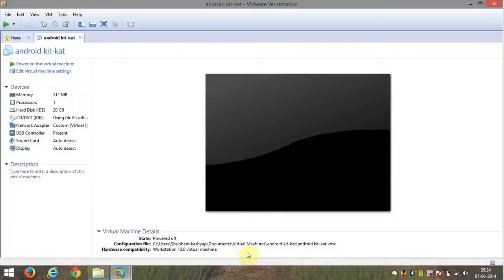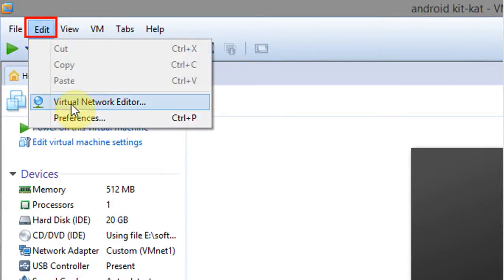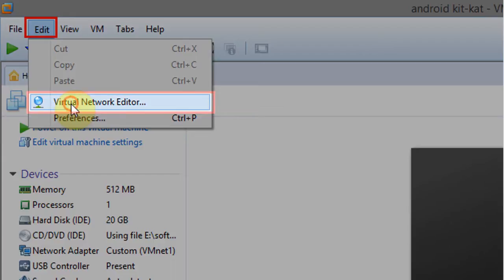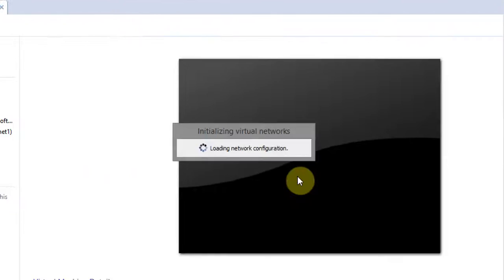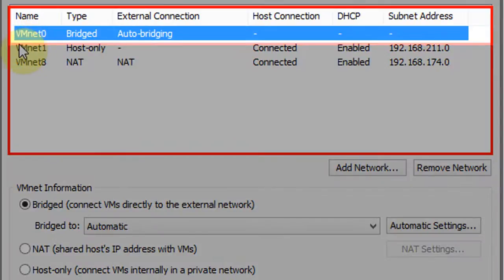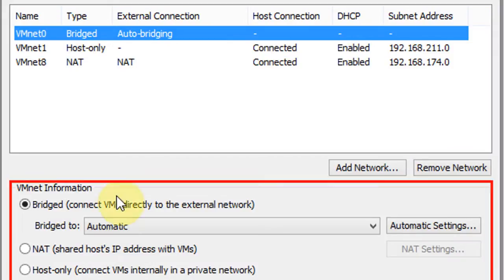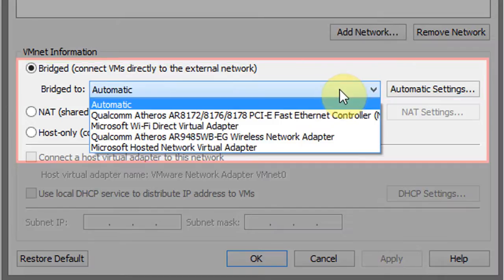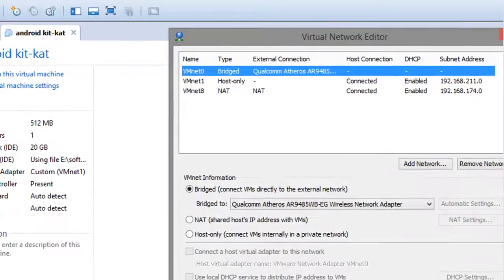How to use Builtin wifi on Vmware for Internet connectivity [ Narration + HD]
VMware, Inc. is a U.S. software company that provides cloud and virtualization software and services, and claims to be the first to commercially successfully virtualize the x86 architecture. Founded in 1998, VMware is based in Palo Alto, California. In 2004 it was acquired by and became a subsidiary of EMC Corporation, then on August 14, 2007, EMC sold 15% of the company in a New York Stock Exchange IPO. The company trades under the symbol VMW.

VMware's desktop software runs on Microsoft Windows, Linux, and Mac OS X, while its enterprise software hypervisors for servers, VMware ESX and VMware ESXi, are bare-metal hypervisors that run directly on server hardware without requiring an additional underlying operating system.